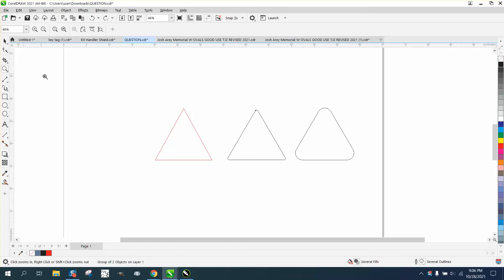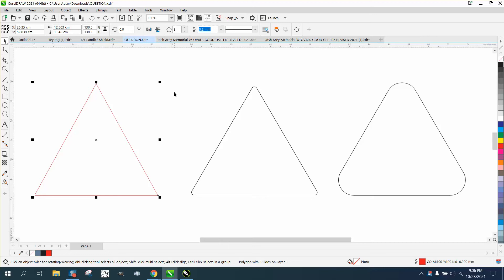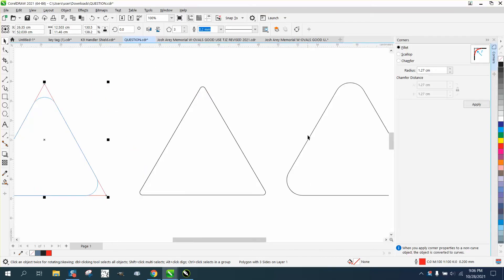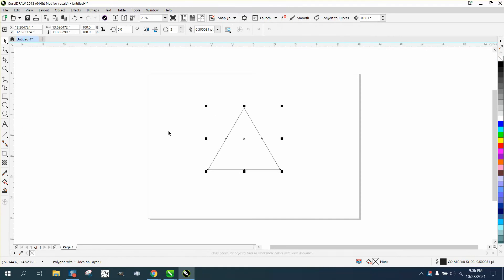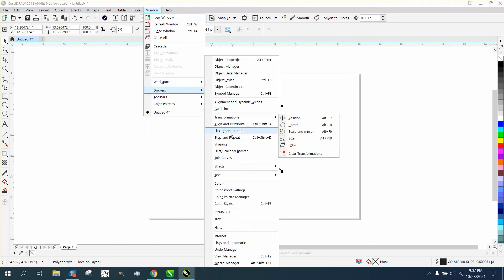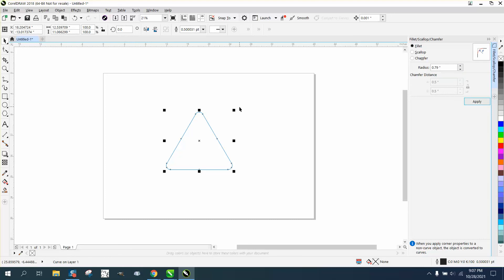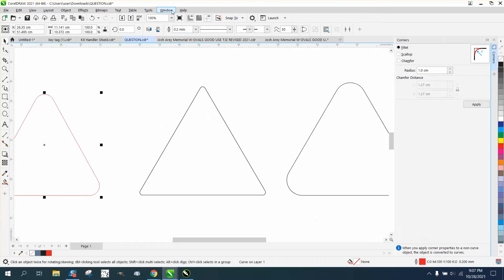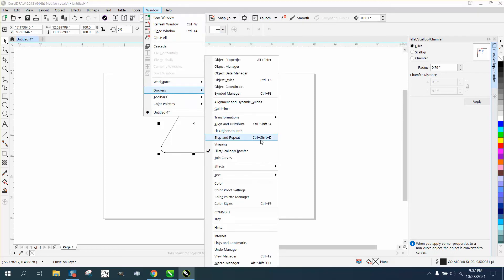Corel Draw Tips & Tricks Round a Corner of anything